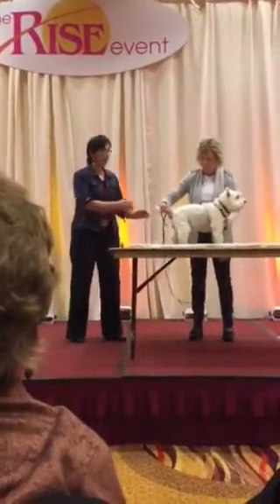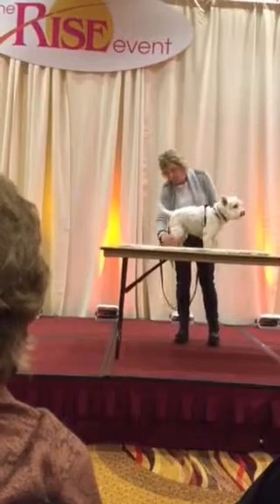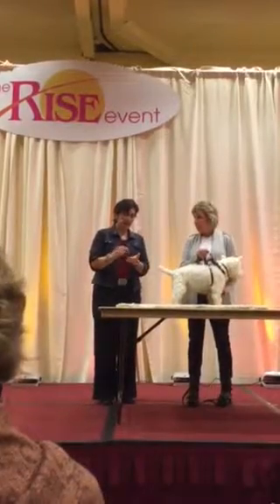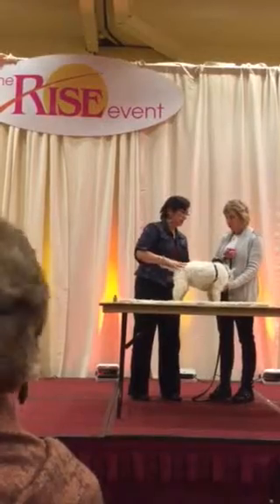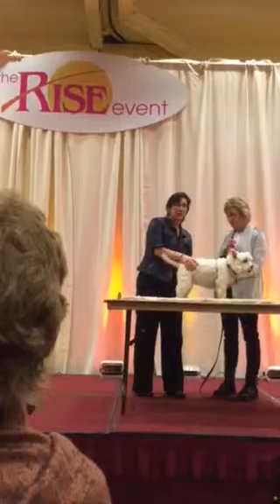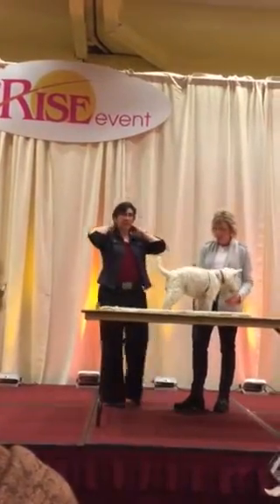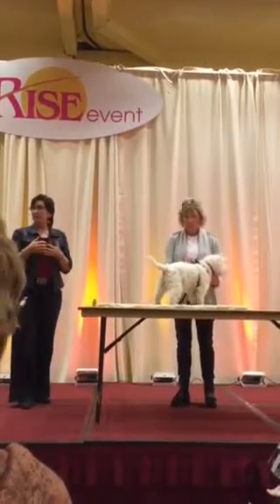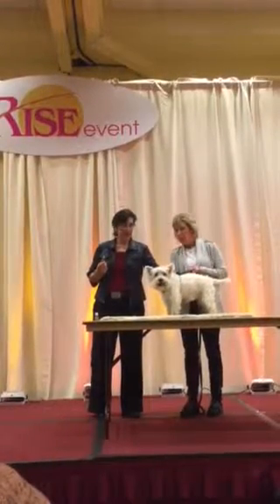YL Oils on your pet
See how to apply oils for your pet.